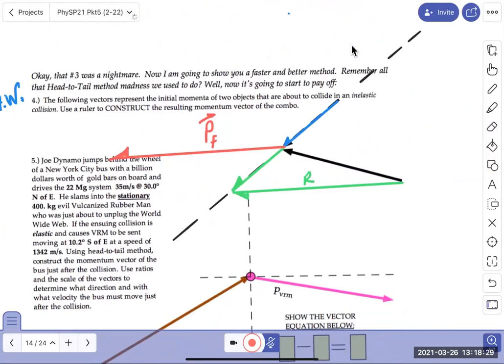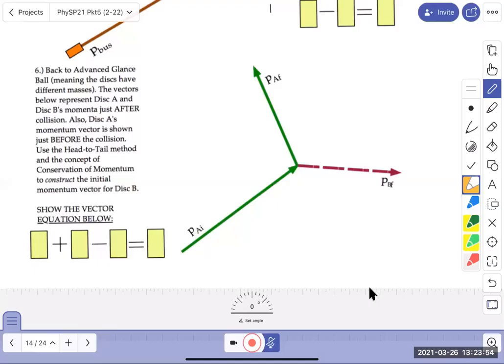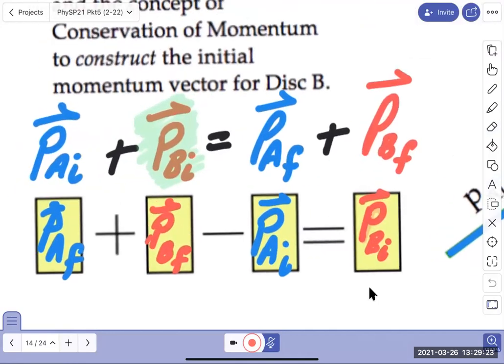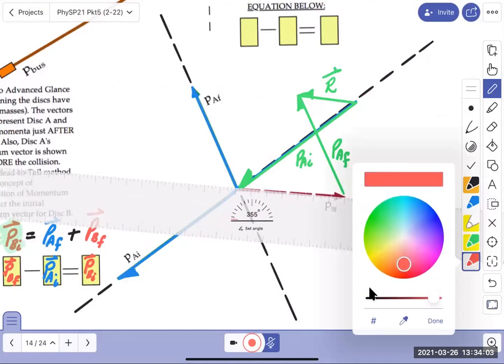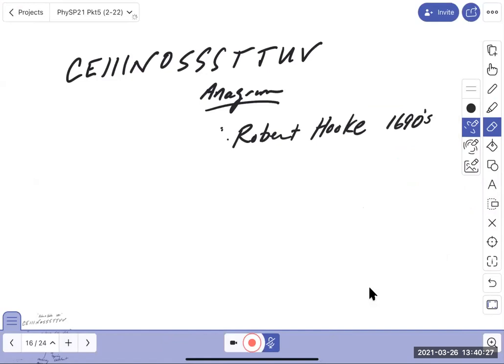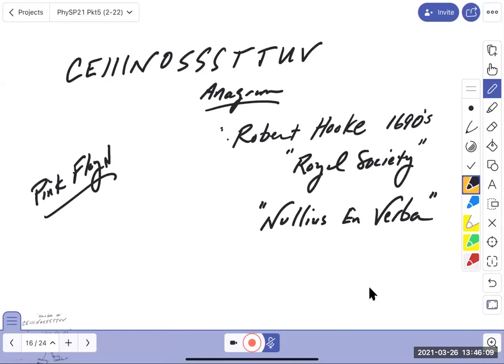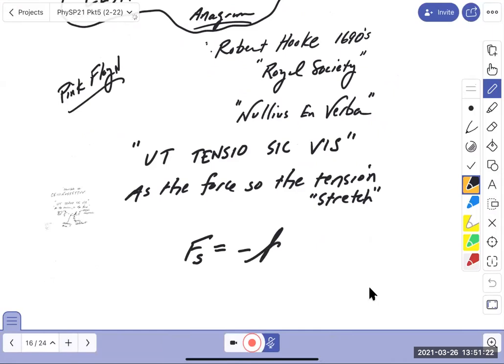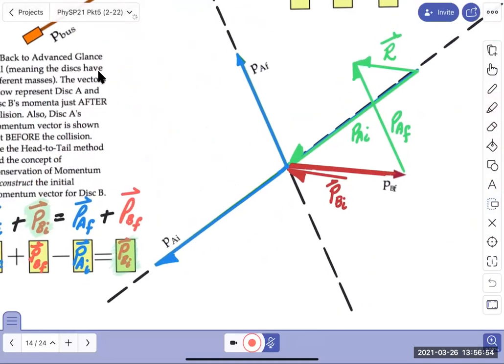PhySP21--Pkt5---Class#20 2D Con of Mom, Glance Ball!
Finished up all collision Physics